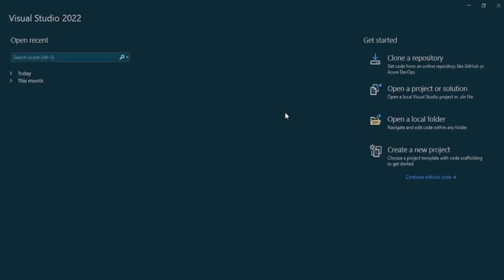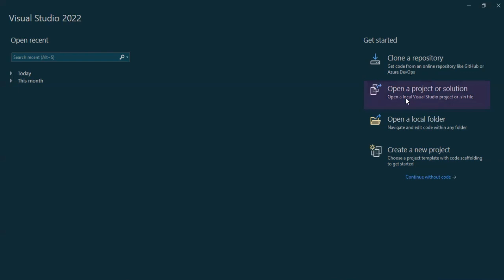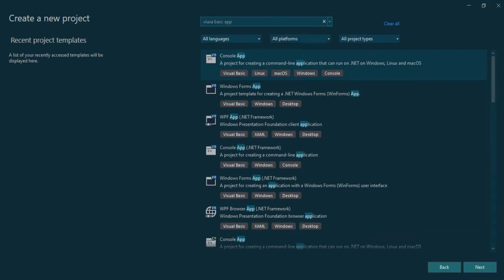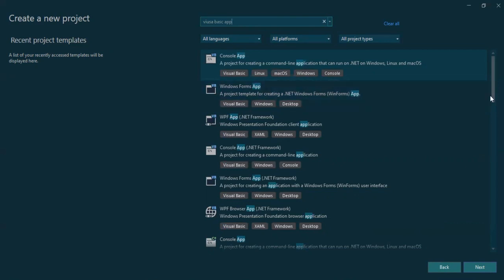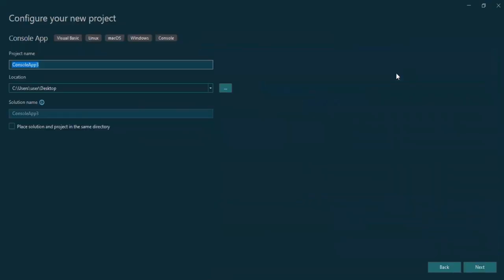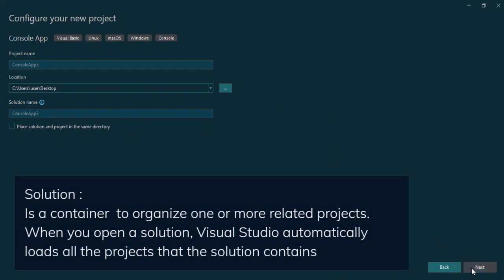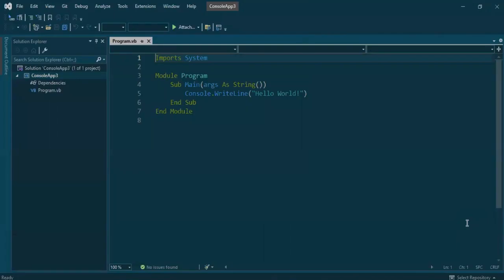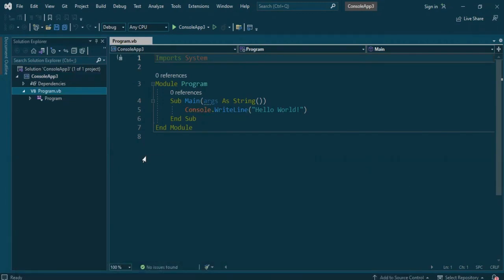All you need to know about setting up a VB.NET project in 5 minutes | 02 | Learn Visual Basic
This series aims to provide you with full knowledge about VB.NET and how it can be used to create a variety of applications.

Any questions ?👇
                ✅ My channel